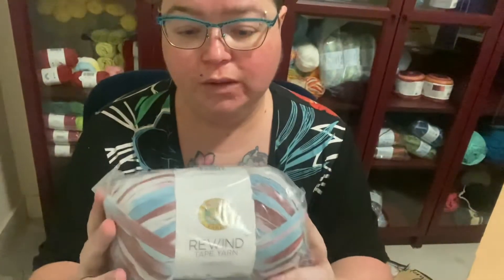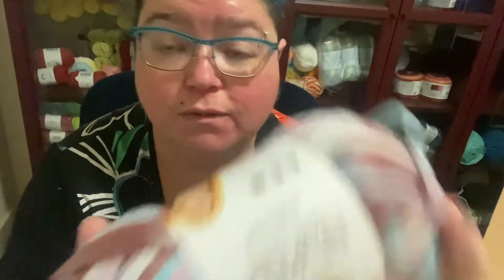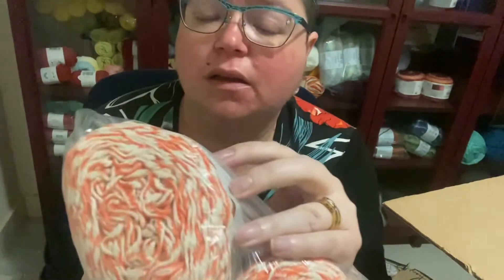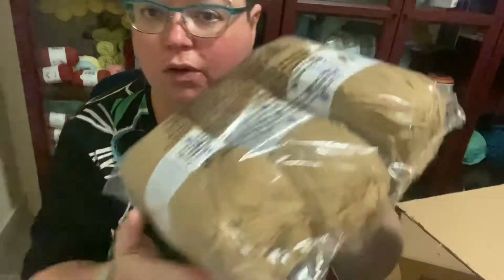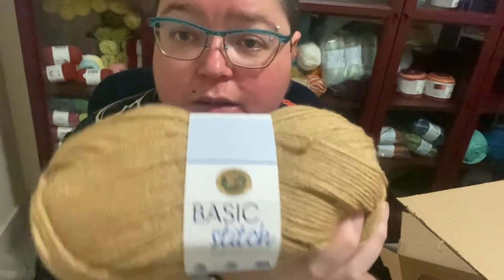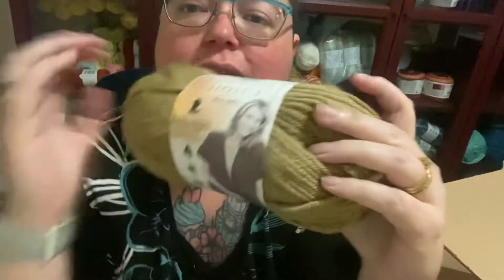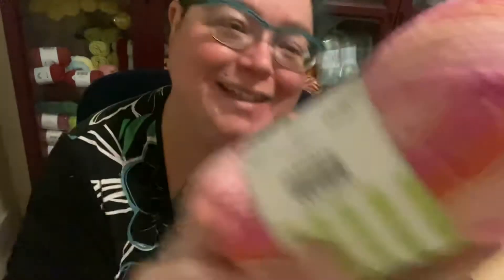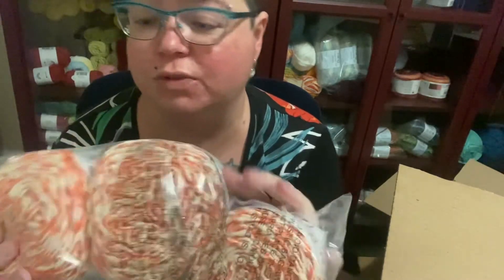Lion brand mystery boxes unboxing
Unboxing 2x bulky 5 weight boxes and 1x medium 4 weight box brand.com